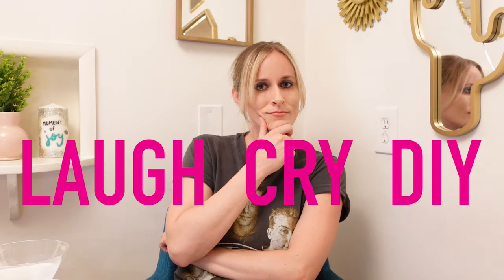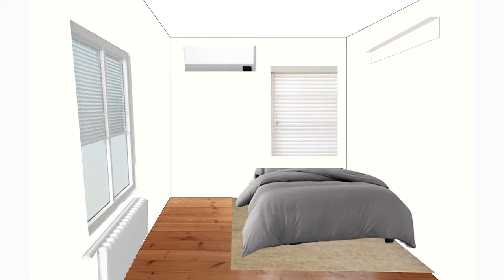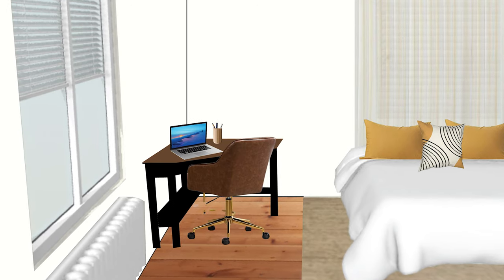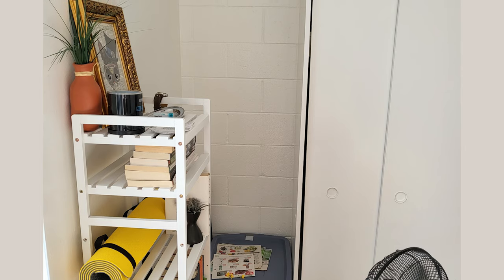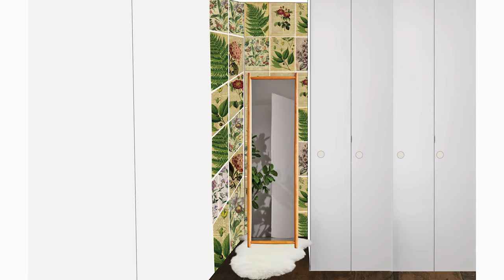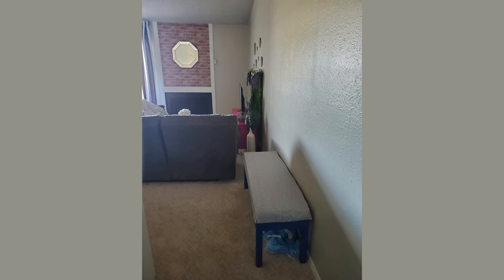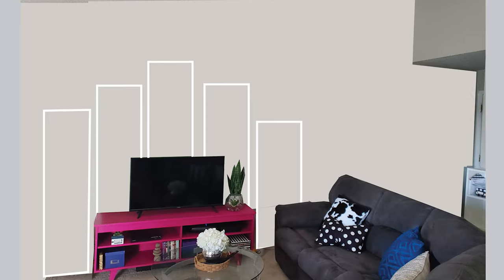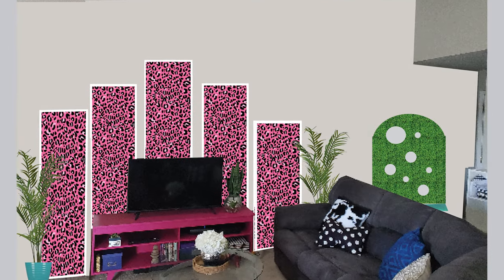DESIGN DRAMA! Making Over 3 Viewers' Spaces Virtually!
This week we’re kicking off a brand-new series: Design Drama, where I tackle your biggest decorating challenges virtually. See how I help three viewers transform their spaces with my best cheap tips. From weird nooks to multi-use spaces, I hope you find these tips helpful.

SUPPLIES

ALICIA’S GUEST ROOM
White Paint
Bekrafta Curtain Rod: shorturl.at/BHZ28
Ritva curtains: shorturl.at/jlpvY
Syrlig curtain rings: shorturl.at/bHJPT
Dvala White Duvet: shorturl.at/bioS9
Nightcore Corner desk in Wood/Black: shorturl.at/gjMNX
Mojay Office Chair Leather task chair: shorturl.at/cfvWY
Adbax Throw pillow Cover: shorturl.at/AILVZ
Casaagusto Boho throw blanket: shorturl.at/fPR19
Inplace Shelving White floating shelf: shorturl.at/CHPRZ
Otto & Ben folding chest in black: shorturl.at/cDSX5
Koreyoshi 2 Pack Ultra Soft Pillowcases: *

MICHAEL’S NOOK
Poster Tack: *
Erik Aleksi Midcentury hooks: shorturl.at/elmNT
Ikea sheepskin throw: Toftlund rug
Urban Outfitters Huxley Mirror: shorturl.at/CFOZ8

Leopard bed sheets: shorturl.at/gJS69
Stayflo liquid starch
5-panel cardboard divider

FILMING INFO